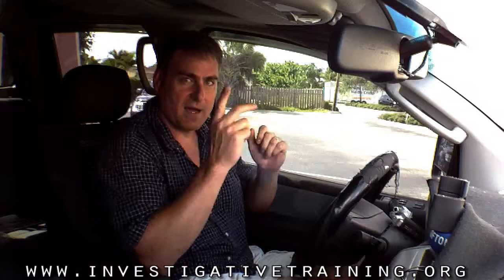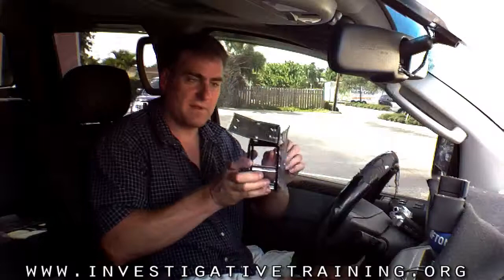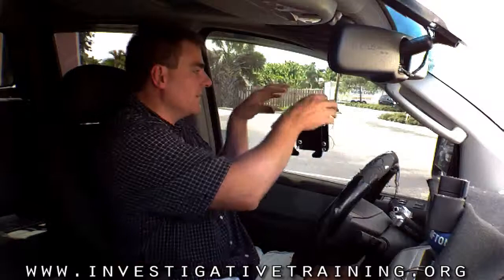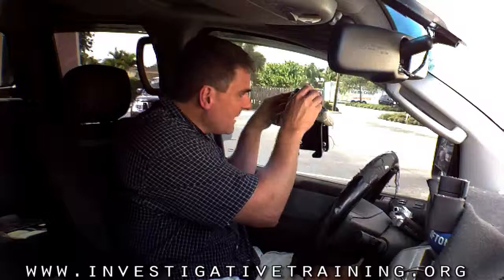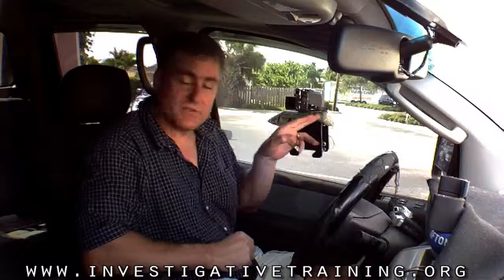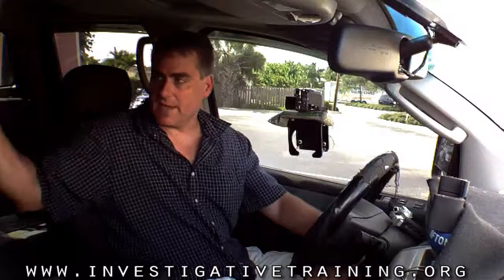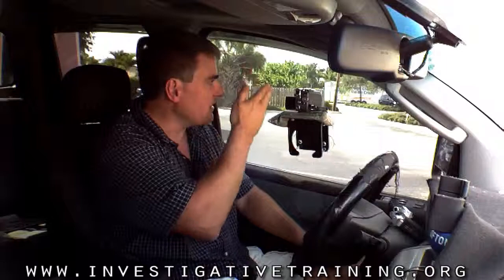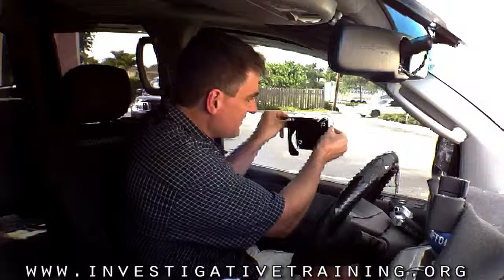Surveillance CoPilot - Camcorder Window Mount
This is a fast way to stabilize your surveillance footage.